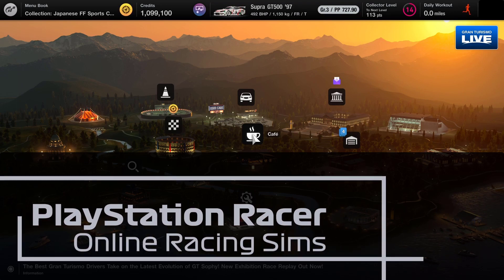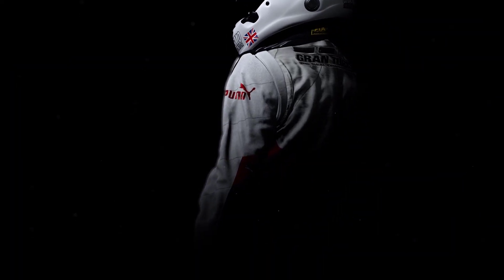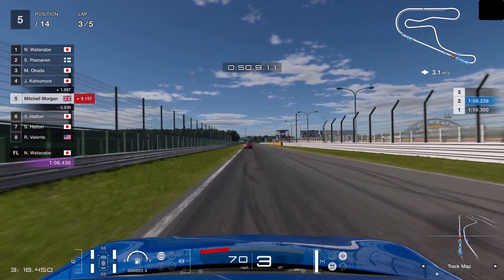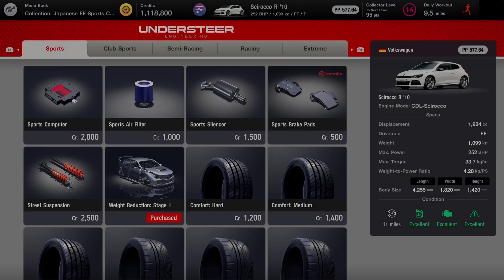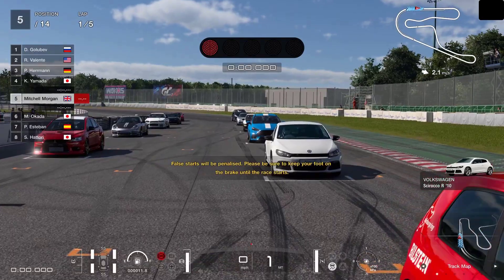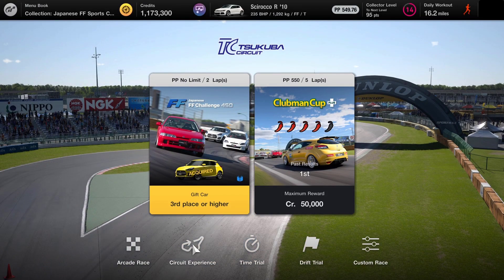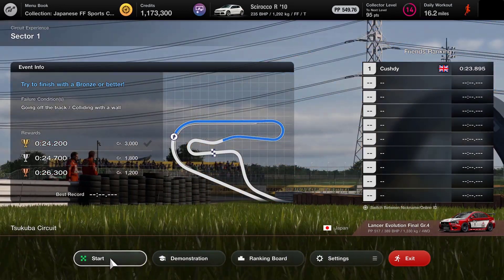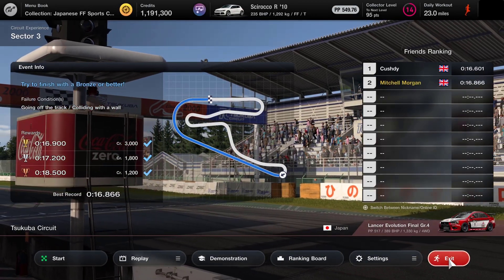Getting GOLD and CREDITS at TSUKUBA Circuit - Gran Turismo 7 -GT7 Gameplay & Playthrough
Today is day 10 of my journey playing Gran Turismo and we are heading over to the Tsukuba Circuit to undertake the Japanize FF Challenge 450 race, the Clubman Cup Plus race and the circuit experience.

Can I get first in the races and all gold for the circuit experience?

00:00 - Introduction
01:50 - Japanese FF Challenge 450 Race
06:25 - Clubman Cup Plus - Race 1 in the Subaru BRZ
14:45 - Clubman Cup Plus - Race 2 in the VW Scirocco
15:25 - Tuning the VW Scirocco to 550 PP
19:04 - Clubman Cup Plus Race 2 in the VW Scirocco
25:30 - Race Replay
31:40 - Tsukuba Circuit Experience - Sector 1
36:28 - Tsukuba Circuit Experience - Sector 2
37:45 - Tsukuba Circuit Experience - Sector 3
39:00 - Tsukuba Circuit Experience - Full Lap
49:00 - Video Close